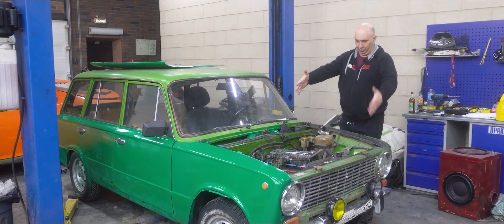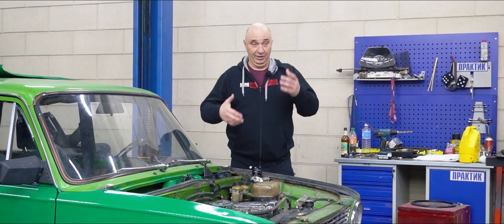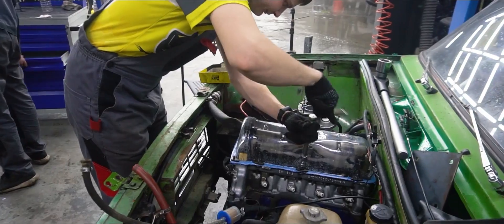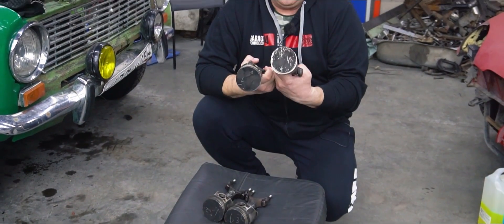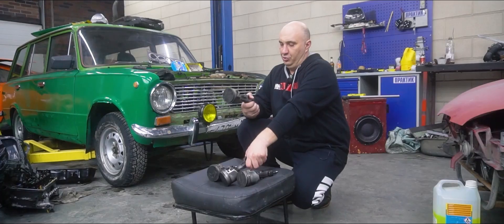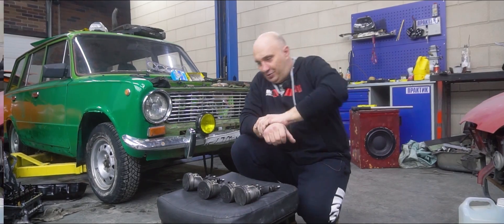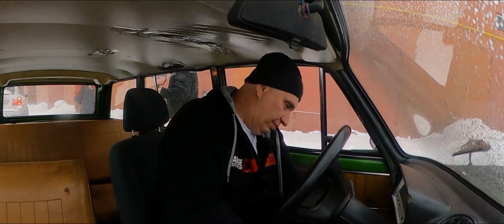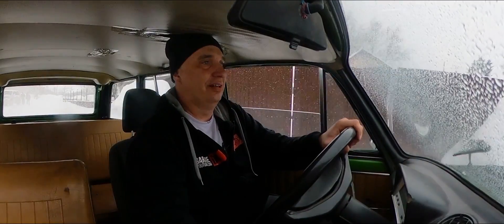Welds vs bolts – testing their durability on conrods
In this episode - once again we prove that Ladas are amazing.